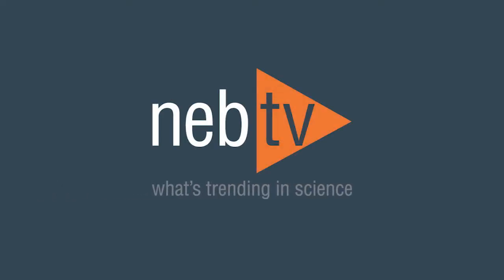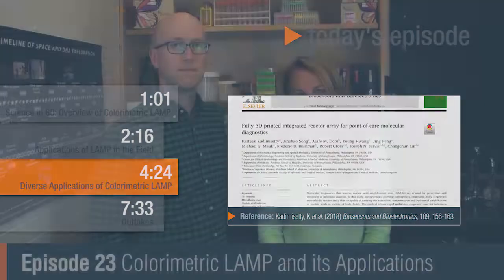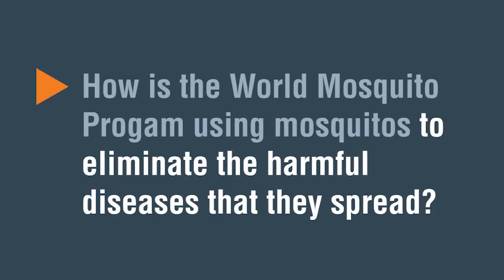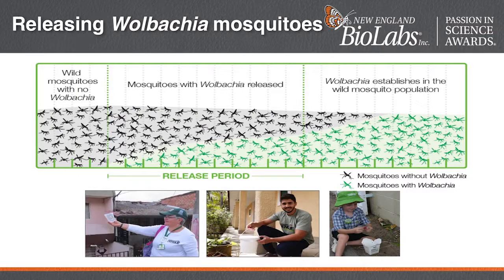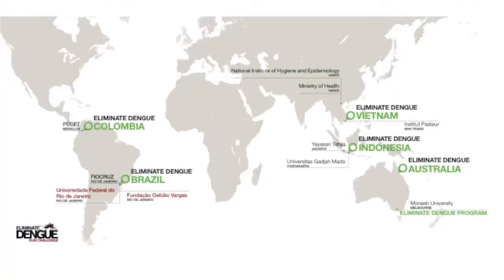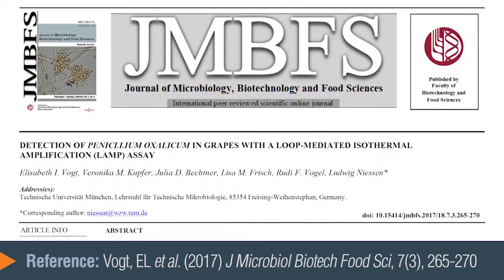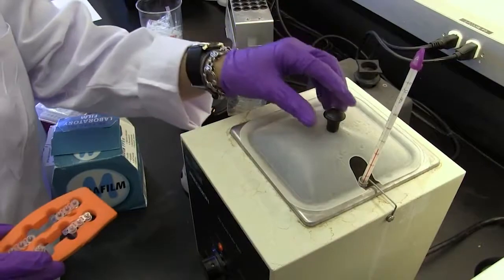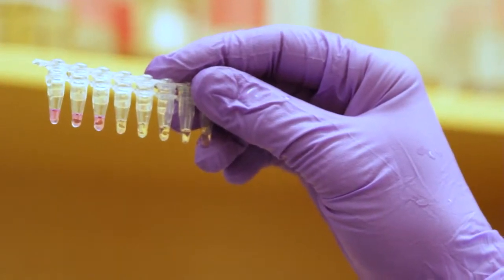NEB TV Ep. 23 – Colorimetric LAMP in point-of-care diagnostics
In this video, learn the basics of Colorimetric LAMP, and how groups like NEB and the World Mosquito Program are using this isothermal amplification method in field tests and point-of-care diagnostics.